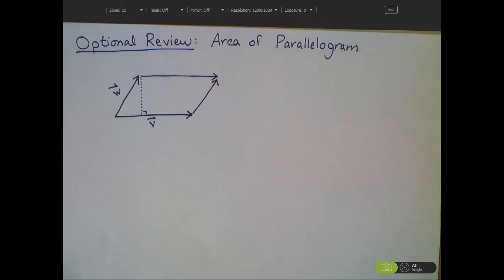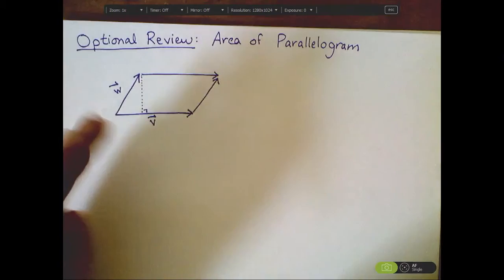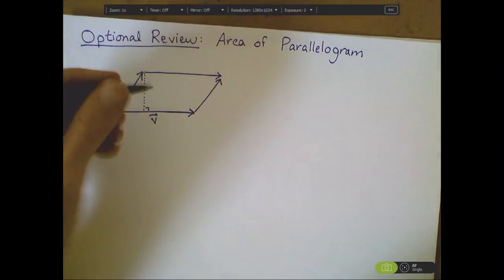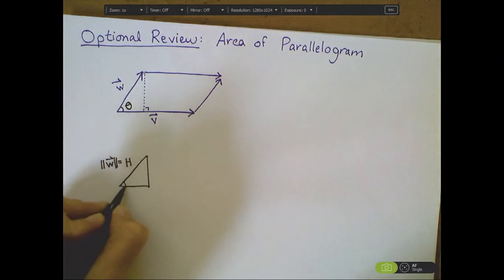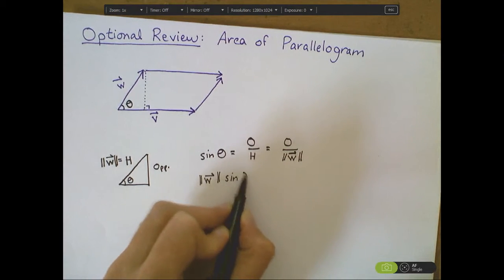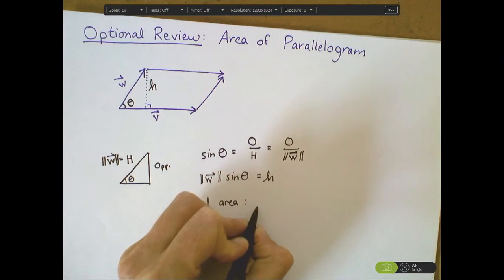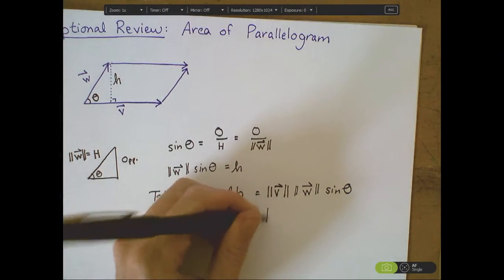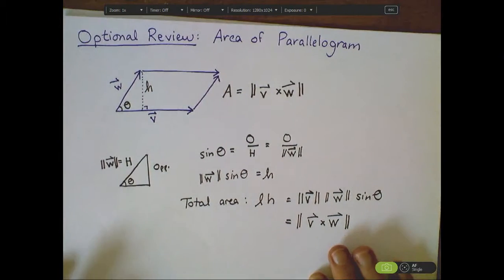Area of Parallelogram